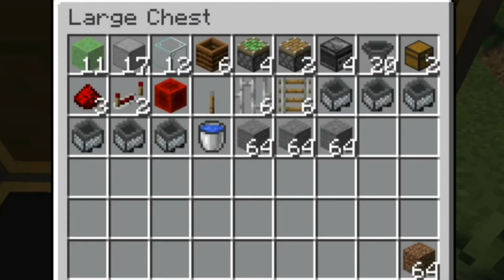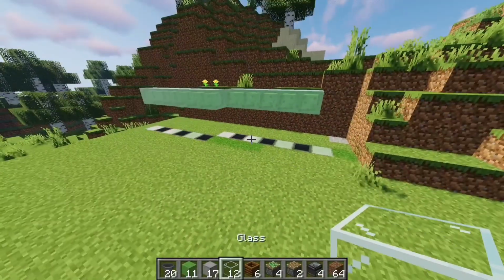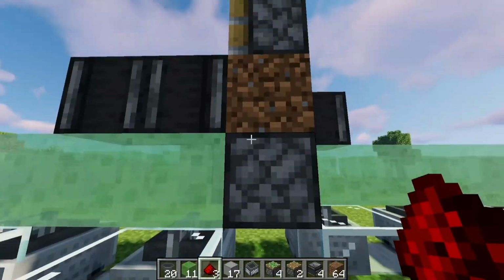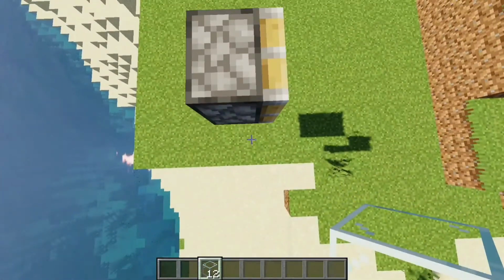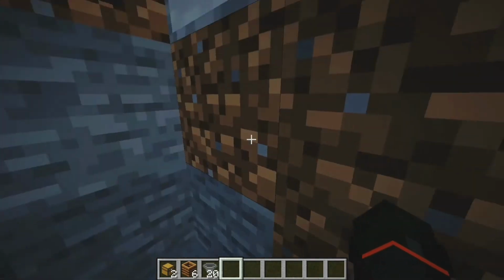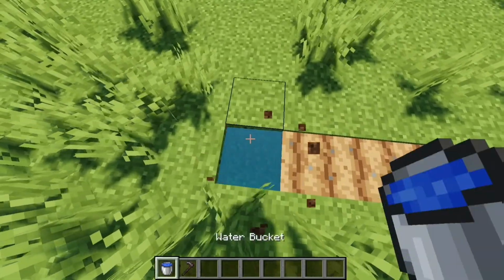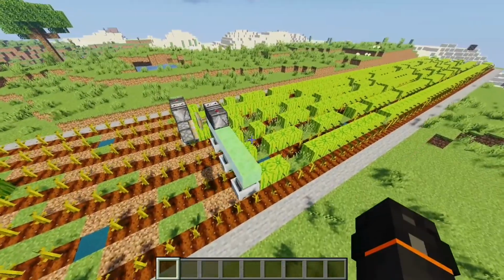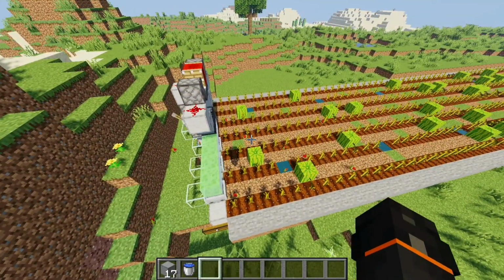Bone Meal Farm (1.14 - 1.17) [2021]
Bone Meal Farms are a MUST have, they allow you to create many more farms (tree farm, sea pickle farm, flower farm, ...). This Bone Meal Farm is very simple and resource friendly. Bone Meal Farms obviously provide you with bone meal, in this case, the rates are 1000/h.

⏱️TIMESTAMPS⏱️:
0:00 Intro
0:59 Tutorial
6:14 Outro

resources:
11 - slime blocks
17 - blocks
12 - glass blocks
6 - composters
4 - sticky pistons
2 - pistons
4 - observers
20 - hoppers
2 - chests
3 - redstone dusts
2 - comparators
1 - redstone block
1 - lever
6 - iron bars
6 - rails
6 - hopper minecarts